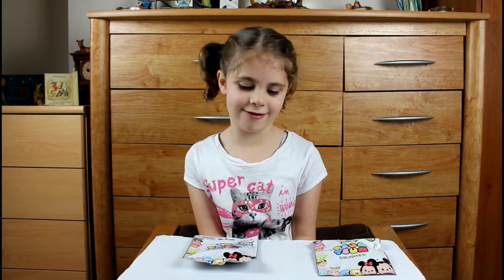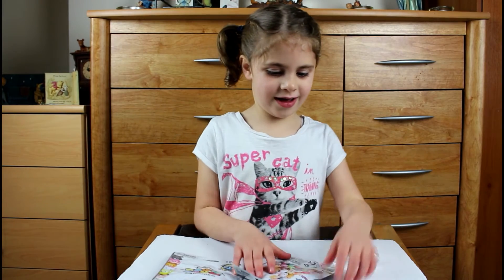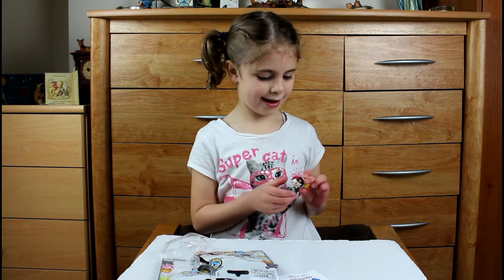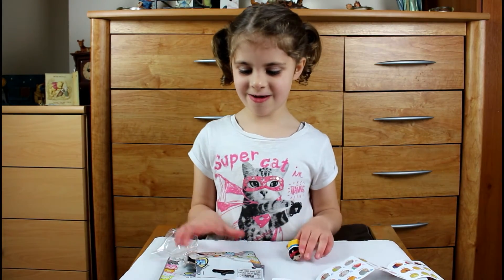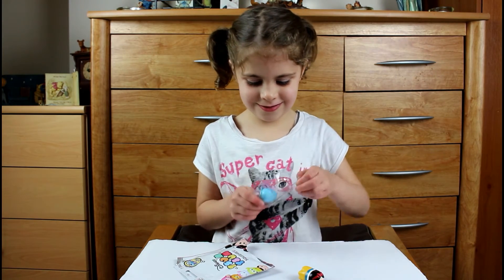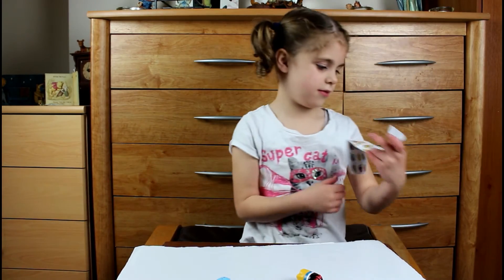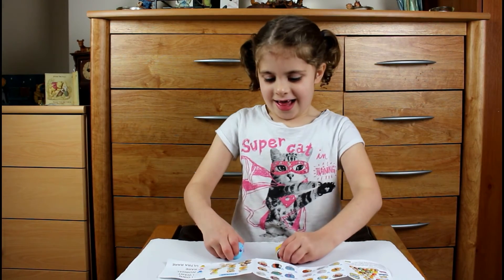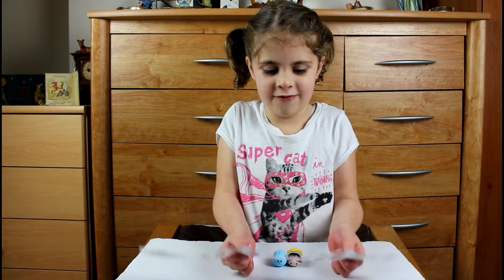Disney Tsum Tsum Squishies Opening Snow White Sulley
Disney Tsum Tsum Squishies Opening

Tsum Tsum are one of the cutest toys ever! The are so adorbs so we made this video for you to check out.  There are so many different Disney characters to collect, some Rare ones and of course some ULTRA RARE GOLD TSUM TSUM.
Look out for:
Bambi
Minnie Mouse
Olaf
Elsa
Sven
Anna
Piglet
Buzz Lightyear
Dumbo
Tinkerbell
Cheshire Cat
and more!

We hope you like our new video and please leave feedback! We love hearing what you have to say!